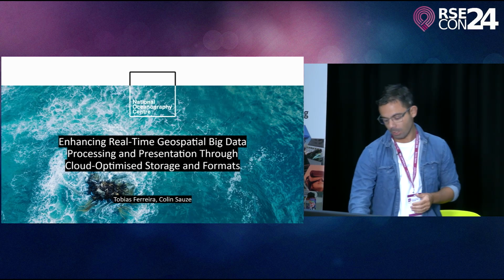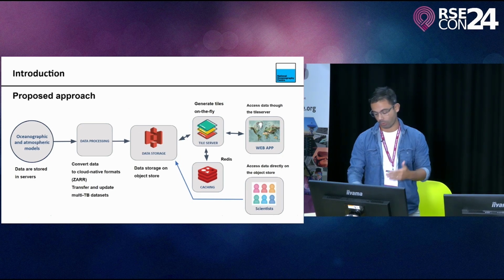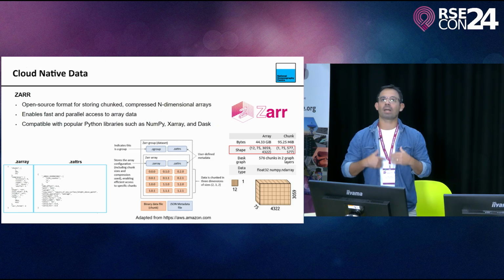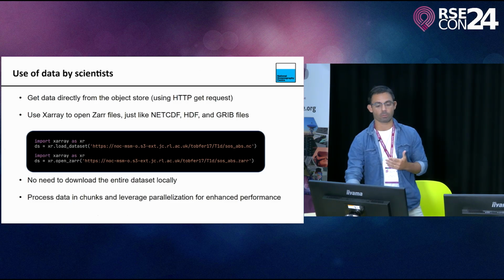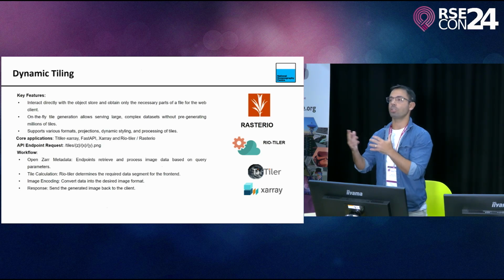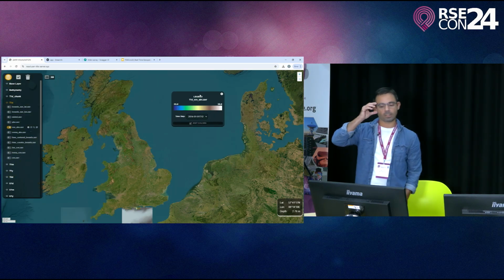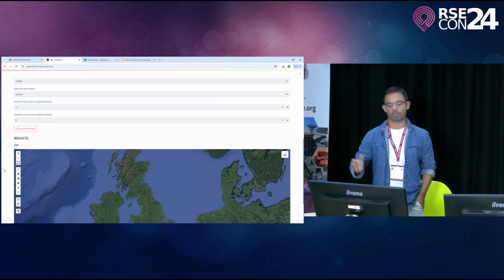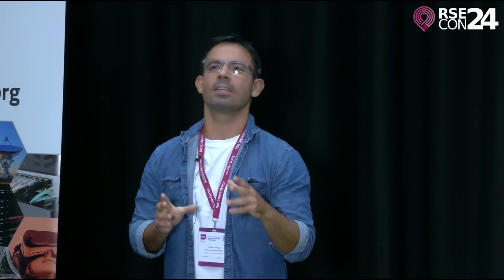Enhancing Real-Time Geospatial Big Data Processing and Presentation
Enhancing Real-Time Geospatial Big Data Processing and Presentation Through Cloud-Optimised Storage and Formats